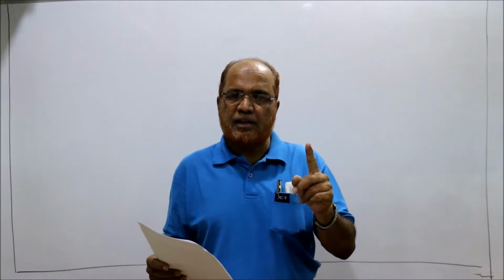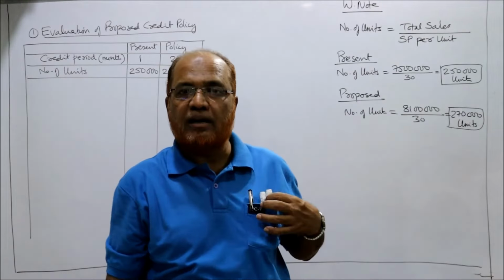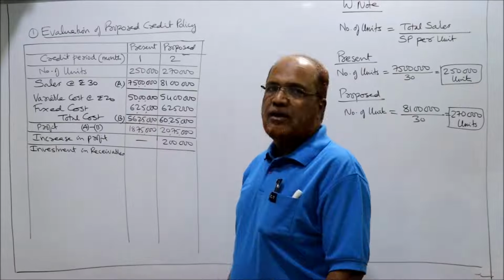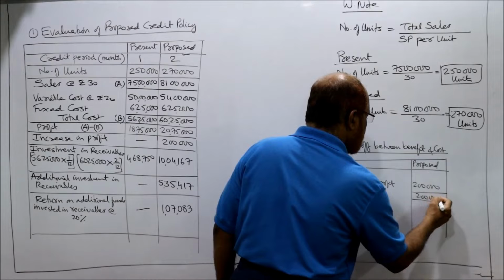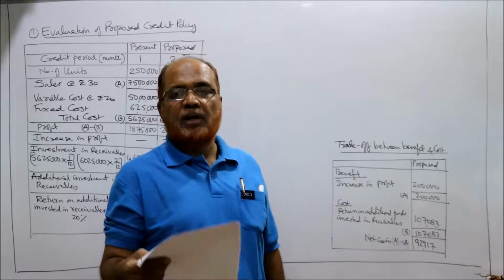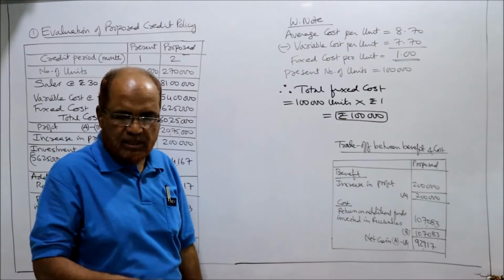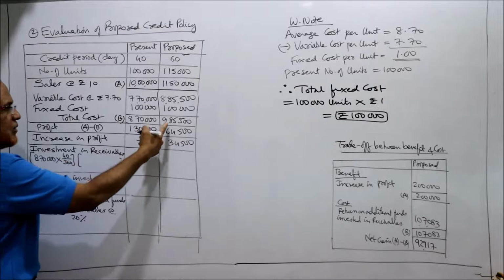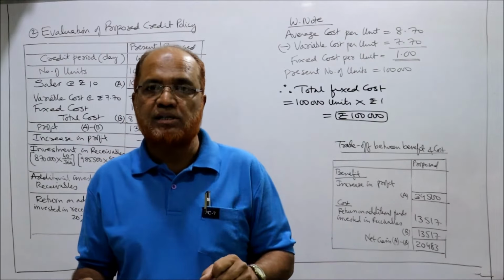Financial Management I Receivables Management I Problems and Solutions I Part 1 I Hasham Ali Khan I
Watch the video till the end to get a complete command on the topic of Financial Management that is Receivables Management.  I have explained the meaning of receivables management.   Watch the video till the end to get a complete command on the topic of financial management.